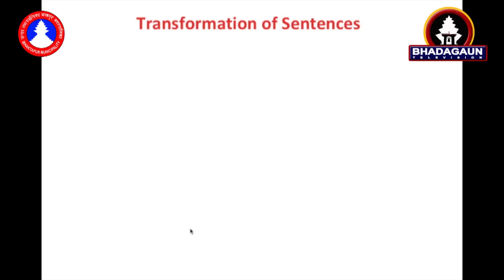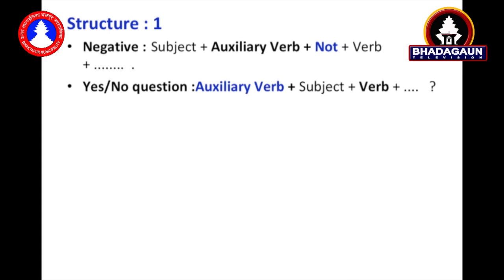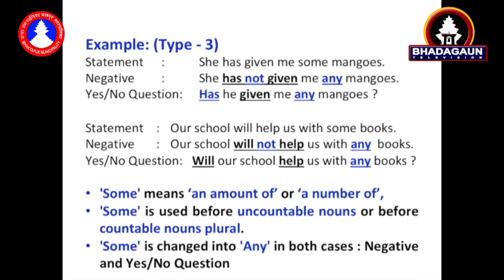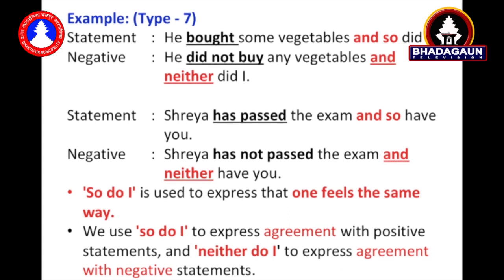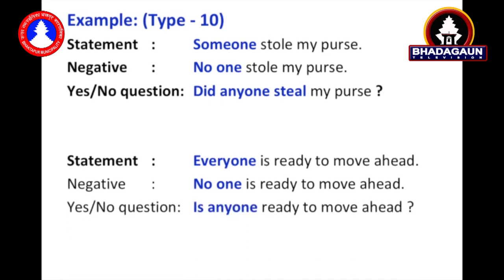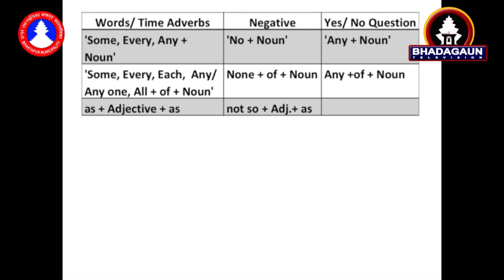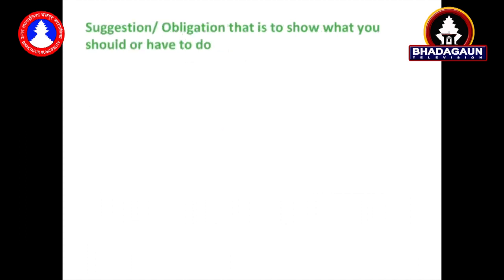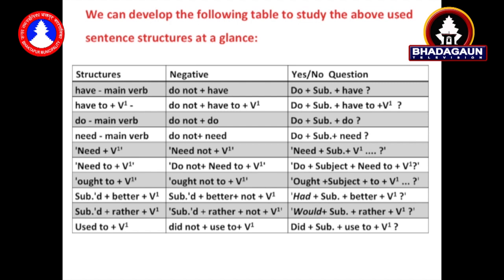SEE Virtual Class/English/Transformation of Sentence/Ghangadhar Hada/Bhaktapur Municipality